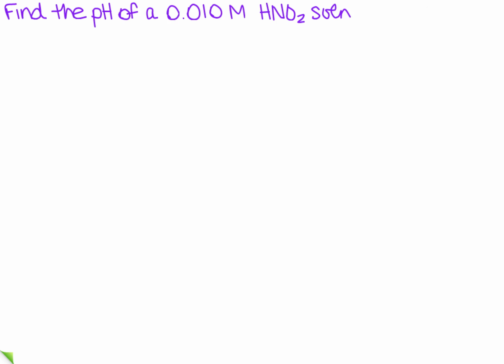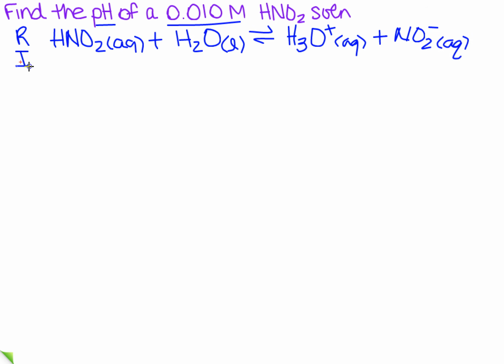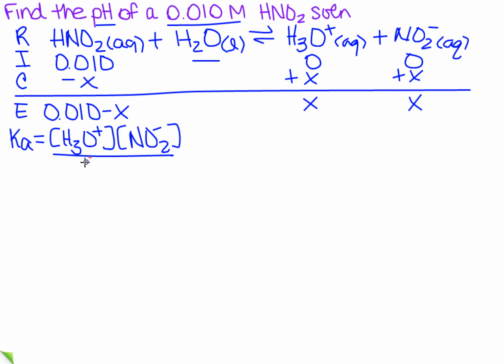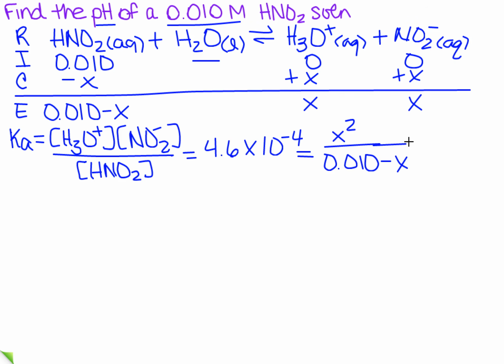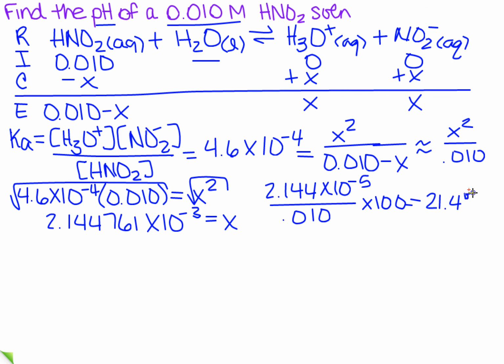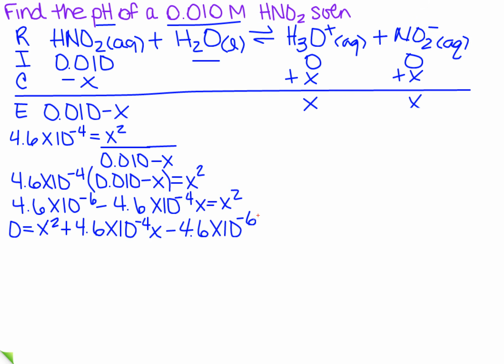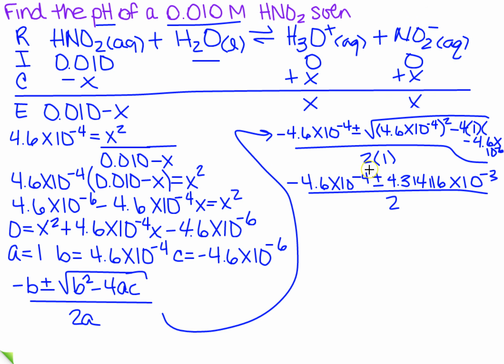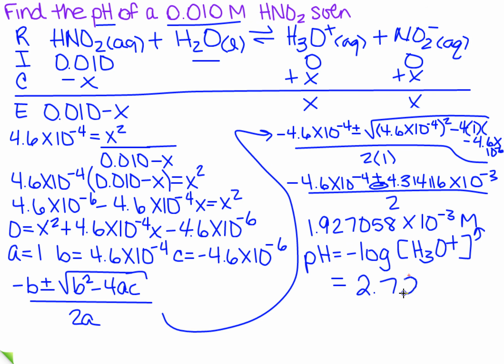Find the pH of a solution using the RICE method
Learn how to find the pH of a solution using the RICE method.